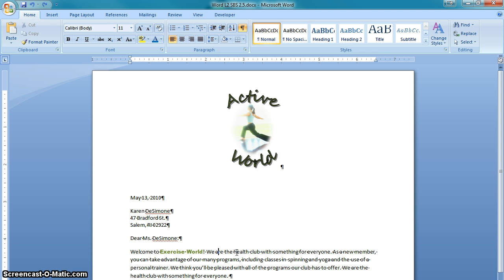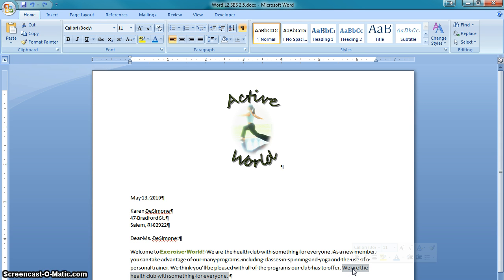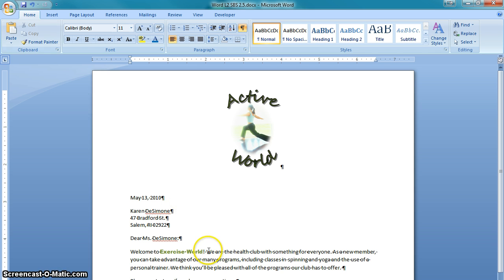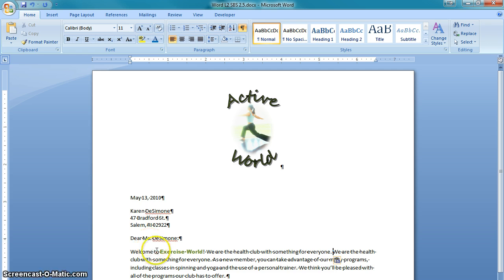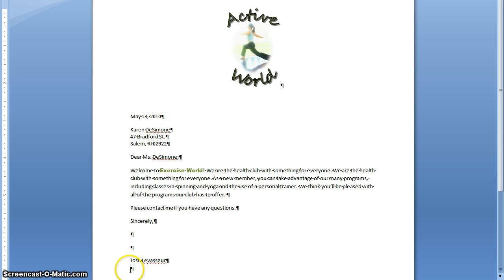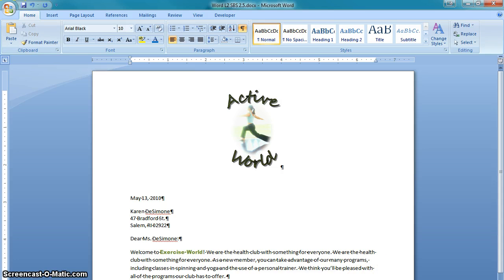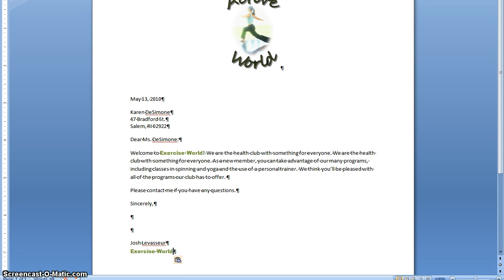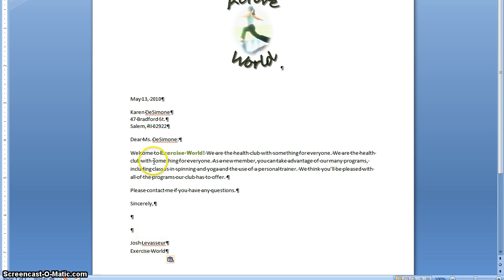Basic Editing L2 SBS 2.5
MS Word 2007 Basic Editing Lesson2 Step-By-Step 2.5